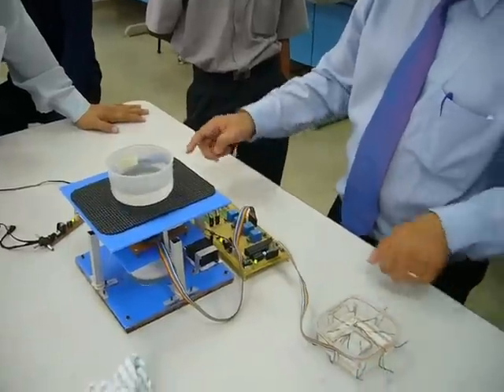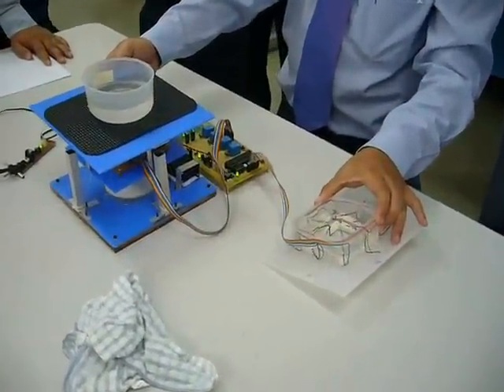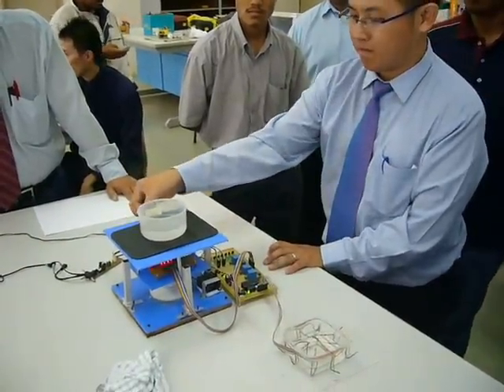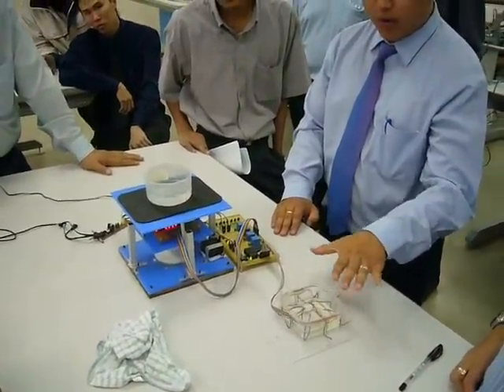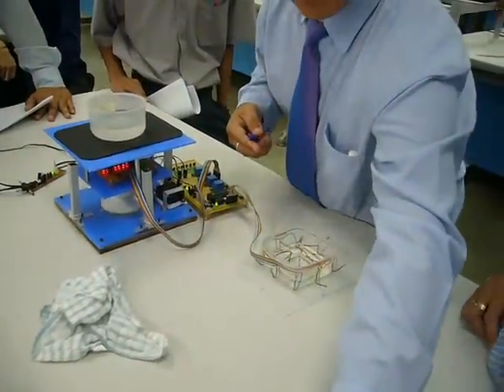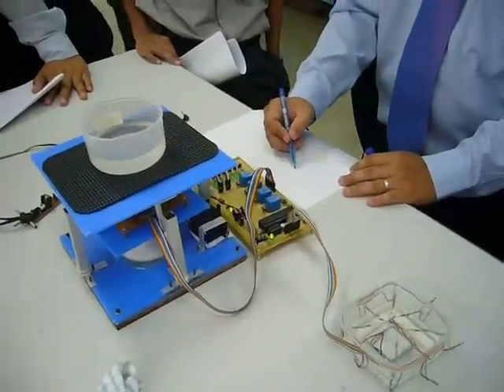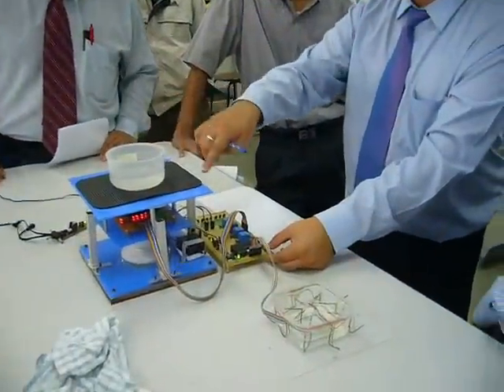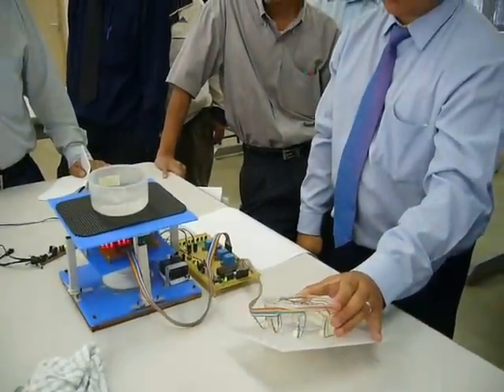prevent water splitting